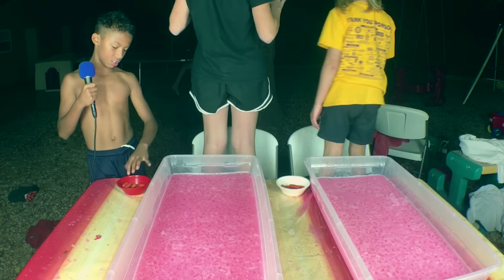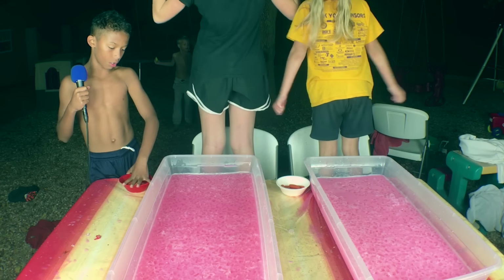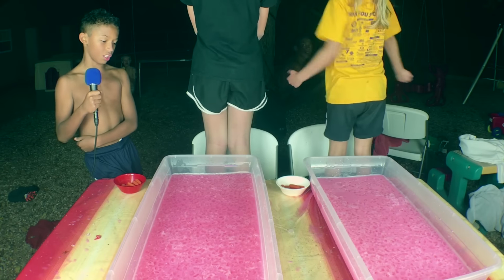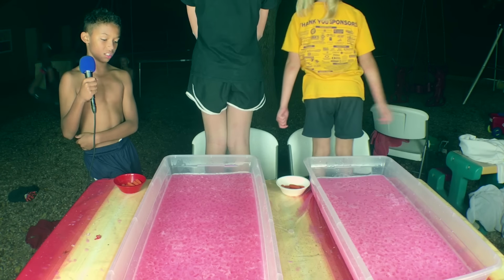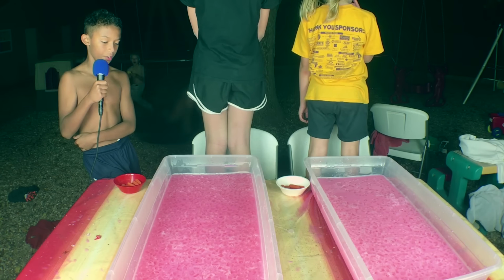Kids vs Food Extreme Challenge Gross Challenge I Whoppers - Shopkins - Finding Dory - Disney Prizes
Kids vs Food is here with a bang :) So Gross So Messy and funny toy challenge, we loved this video and all the toy prizes and candy prizes.  Lots of fun lol:) CRAZY!!

The Positive Kids channel is a safe place for children, and a hub for family friendly content.  We greatly appreciate your likes, comments, and continual feedback.

POZ KIDS are all about staying positive and having fun.